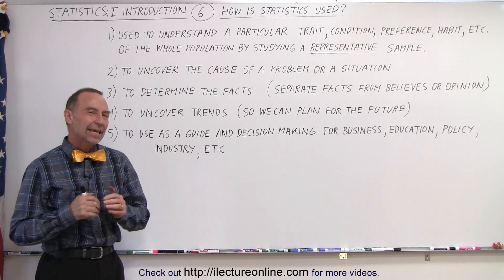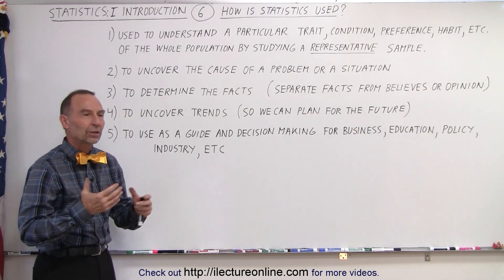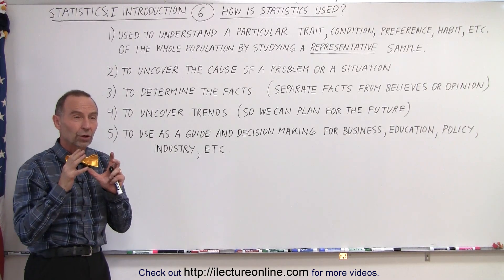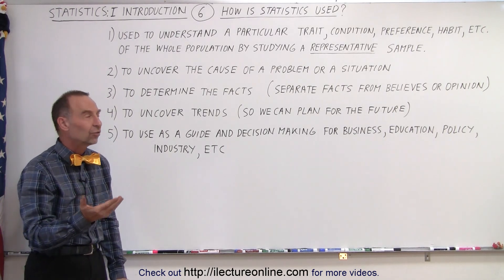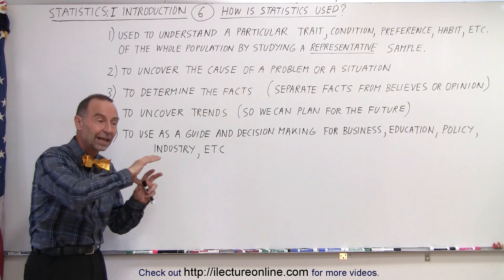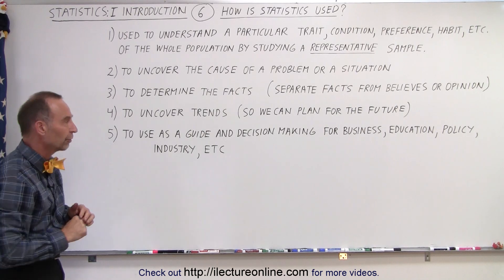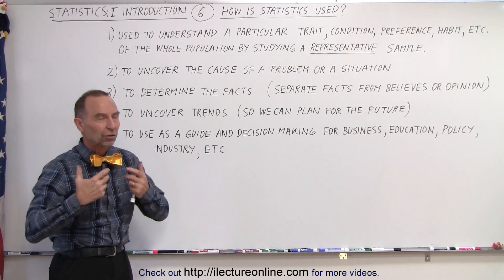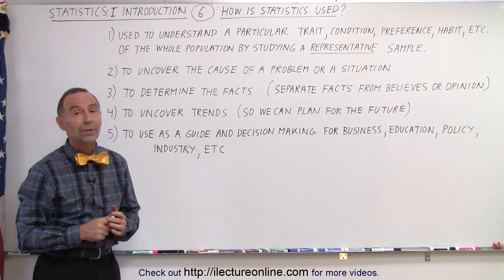Statistics: Introduction (6 of 13) How is Statistics Used?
We will discuss How is Statistics Used.